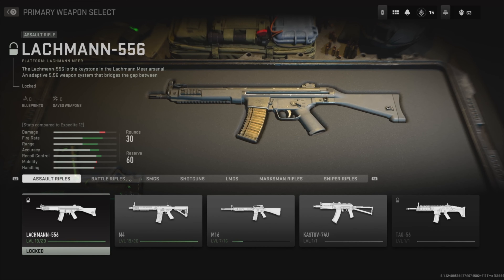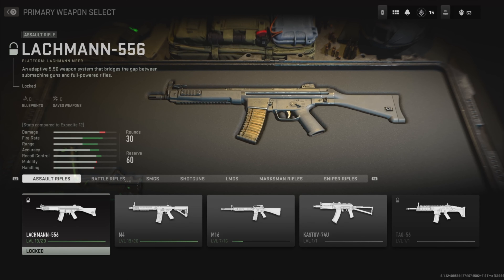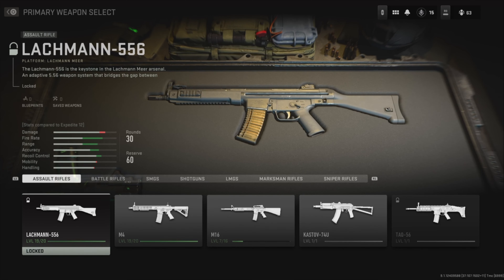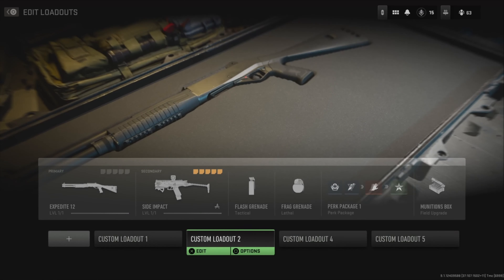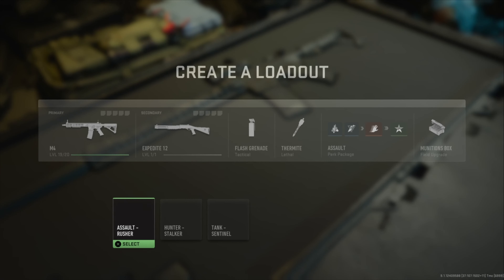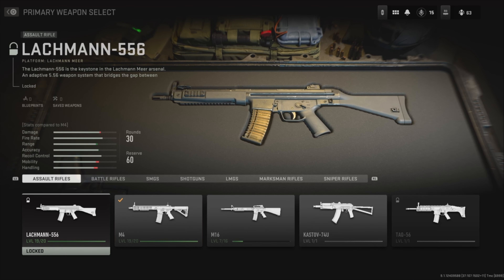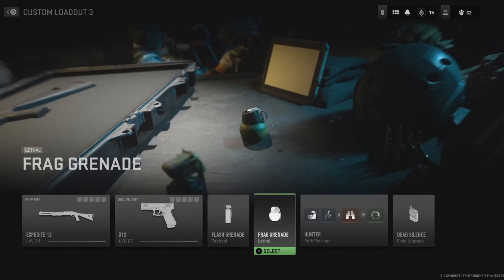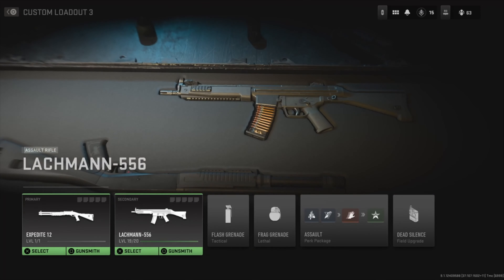How to Unlock Secret Assault Rifle Lachmann-556 in Modern Warfare 2 Beta